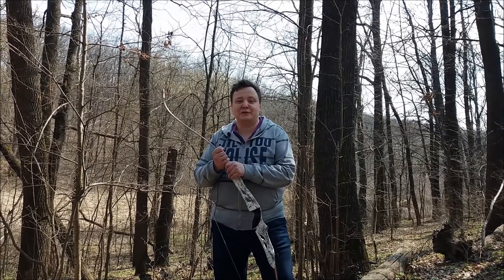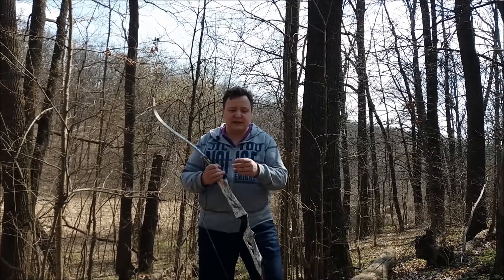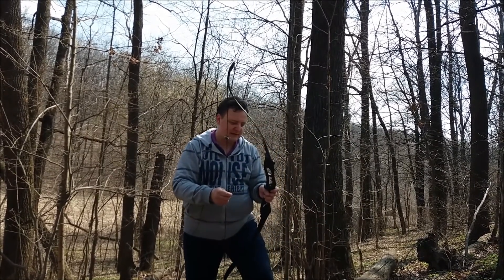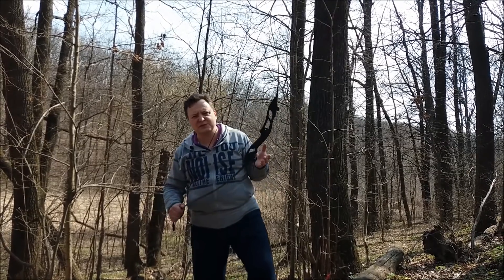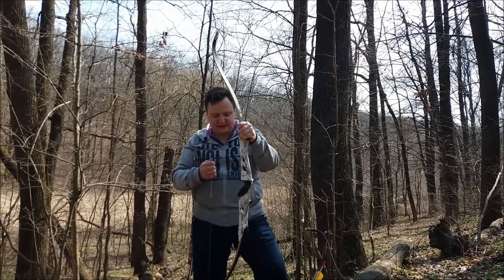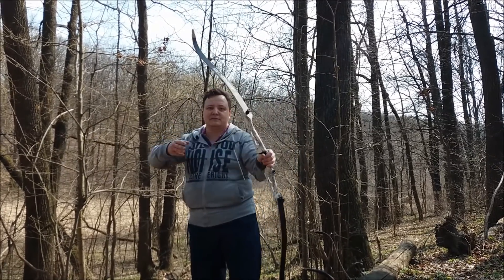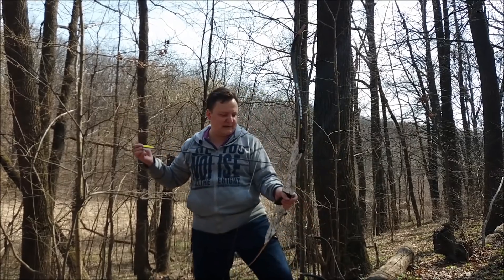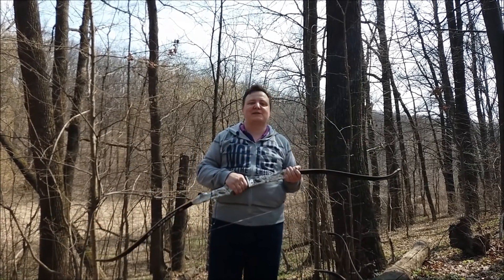Лук для баребоу и просто о голом луке